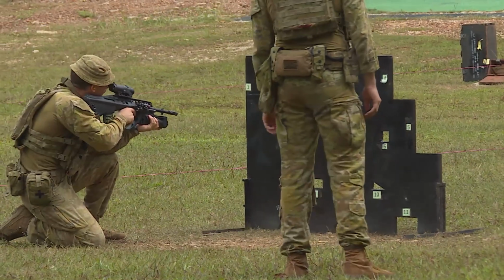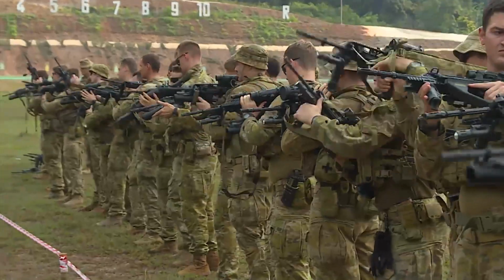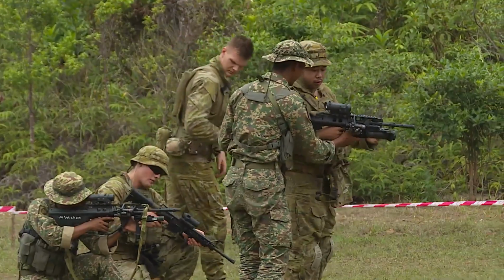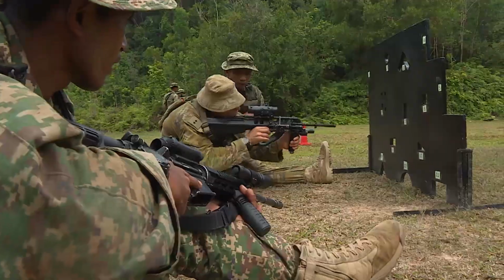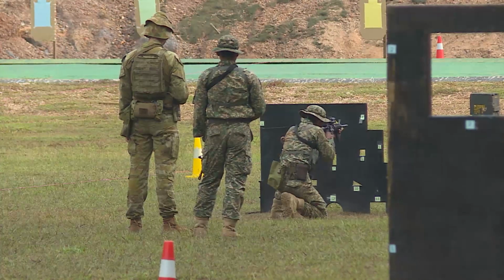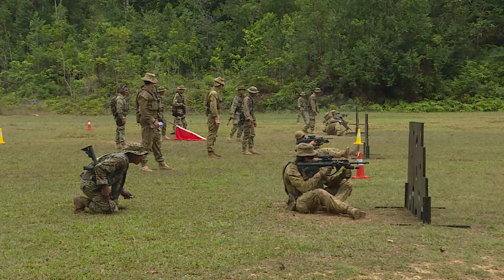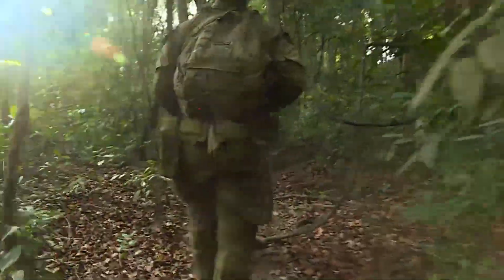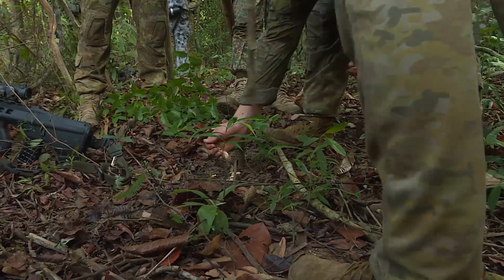Malaysian Forces Have Our Backs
A Joint Task Force consisting of up to four ships, maritime patrol aircraft and more than 1,200 personnel from the Australian Defence Force are deployed on Indo-Pacific Endeavour 2019, a series of key engagement activities with Australia’s regional neighbours.
Running from March to May, Indo-Pacific Endeavour 2019 is geared towards enhancing interoperability with Australia’s key regional partners, including Sri Lanka, India, Malaysia, Thailand, Vietnam, Singapore and Indonesia.
In the third iteration of the activity, Indo-Pacific Endeavour 2019 is a key part of Australia’s ongoing efforts to re-affirm positive relationships with other militaries through joint practical activities.
HMAS Canberra, a Canberra-Class Landing Helicopter Dock, is the flagship of the joint taskforce, able to project embarked personnel, vehicles and aircraft ashore, while providing an effective hub for control of a variety of military tasks.
Canberra has been joined in the Joint Task Force by HMA Ships Success, Newcastle and Parramatta, and embarked MH-60R maritime combat helicopters and MRH-90 maritime support helicopters. A Royal Australian Air Force P8-A Poseidon maritime patrol aircraft joined the Joint Task Force during several key regional visits.
Indo-Pacific Endeavour 2019 also involves personnel from the Australian Army’s 2RAR and 3RAR, the Australian Army Band, the Royal Australian Air Force and Defence Civilians.